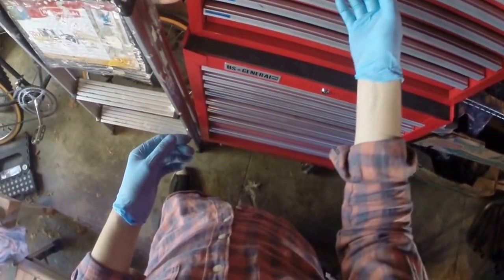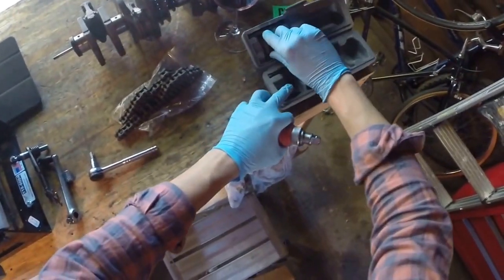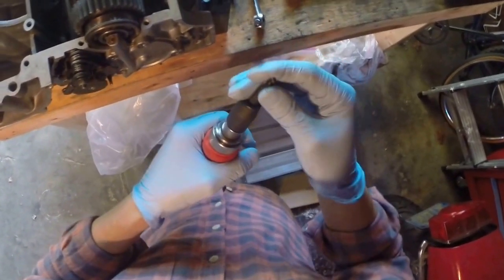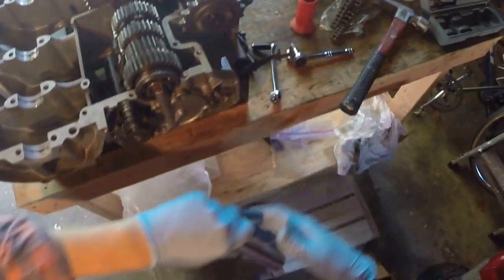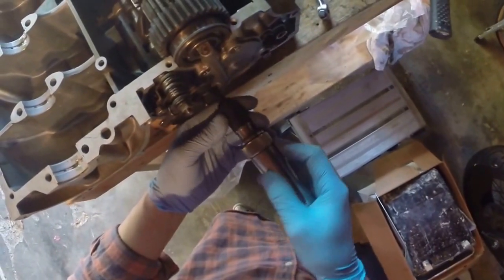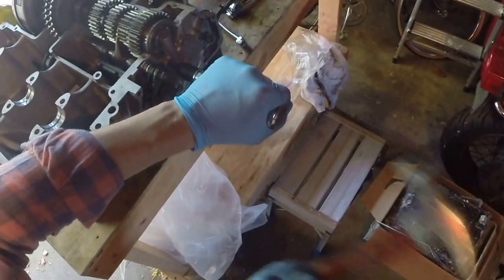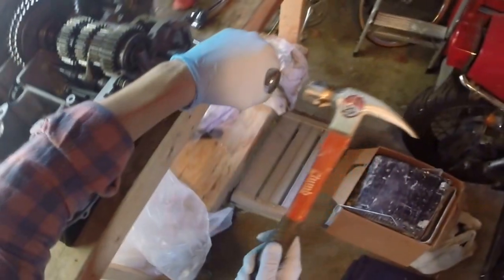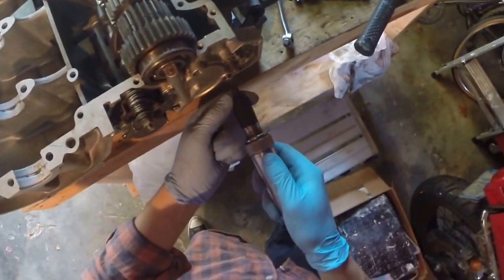Tip #2 - Handheld Impact Driver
On an oily and slippery engine, the impact driver will save a lot of time and hardware.  It's the best tool that I know of for removing stuck hardware.  I'm using it on a 1975 CB750 Super Sport engine that I'm rebuilding.